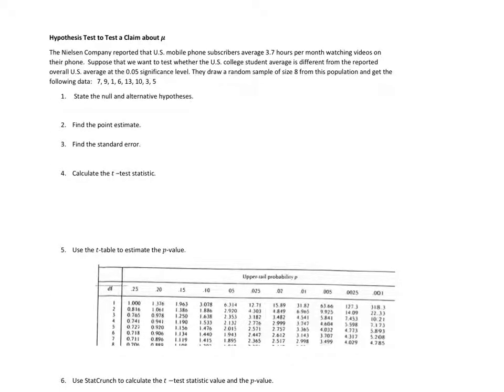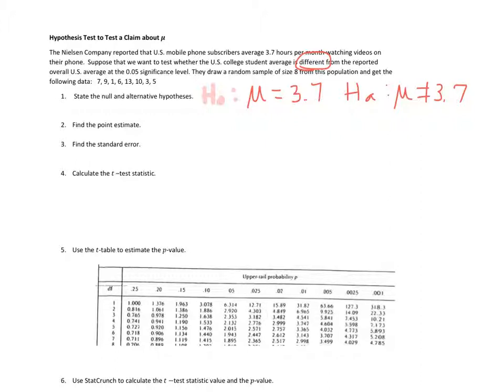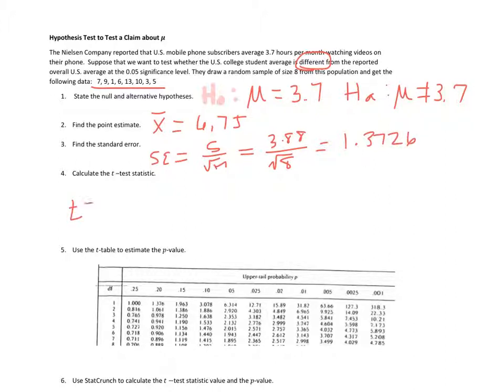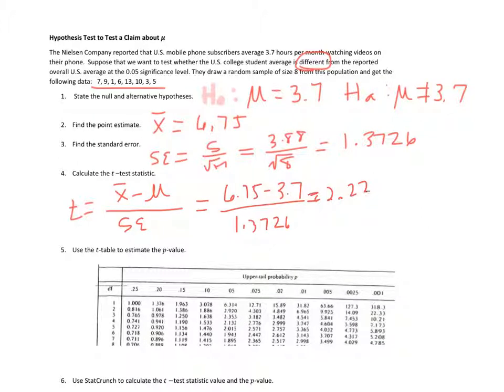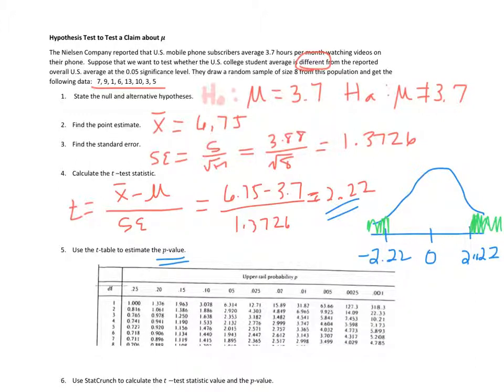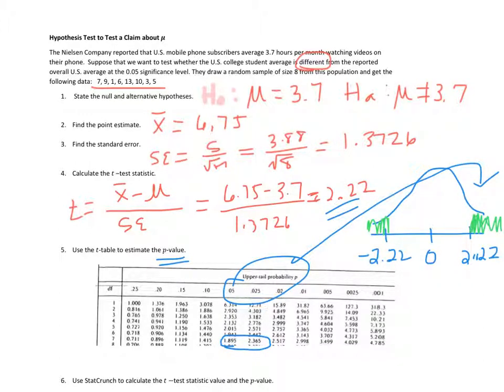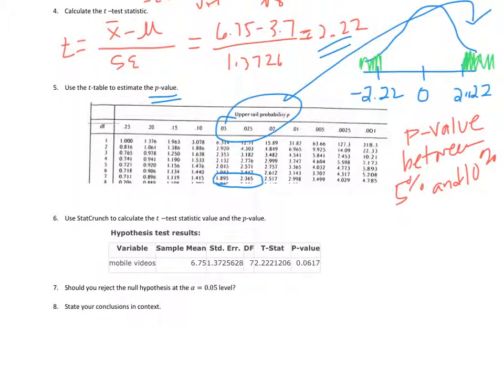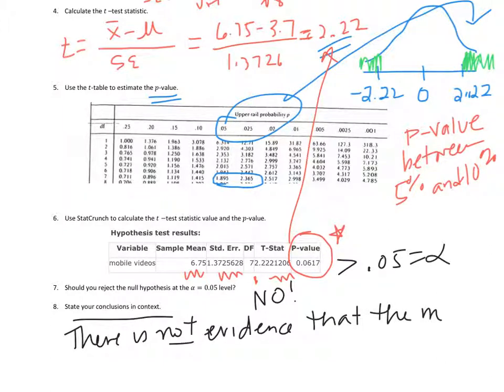Hypothesis Test to Estimate a Population Mean